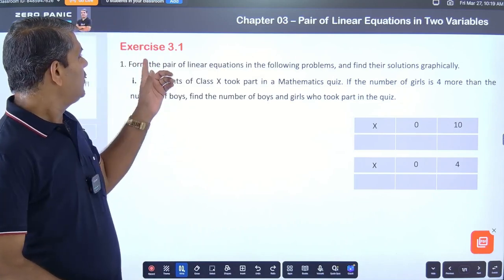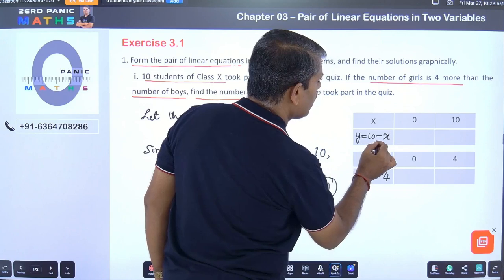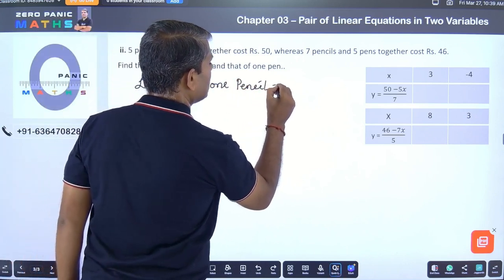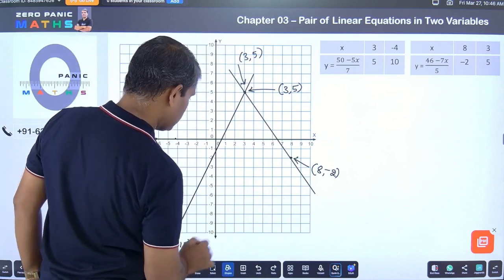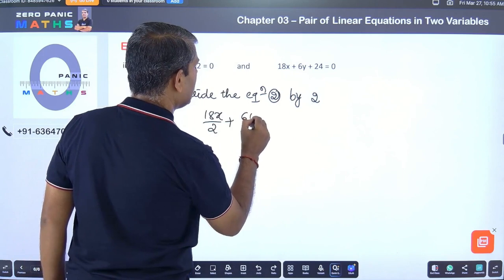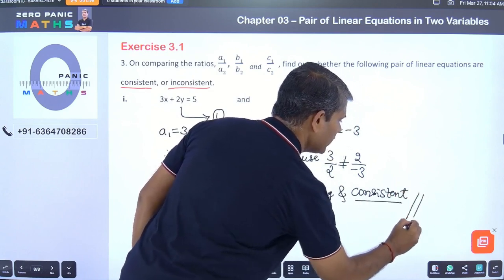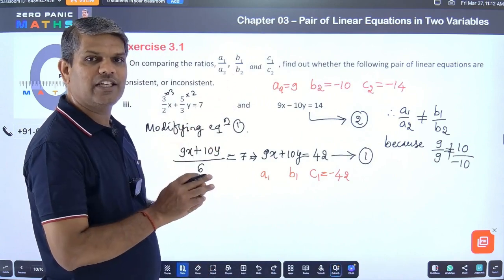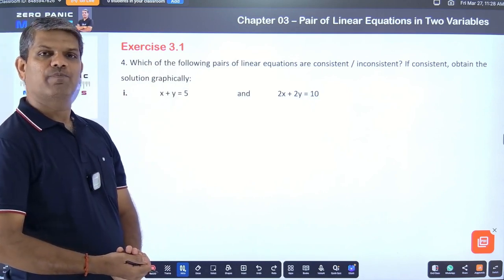Chapter03 - Pair of Linear Equations in 2 Variables - Exercise 3.1 - Part 1 | CBSE Maths Chapter 3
class 10 maths pair of linear equations
exercise problems
pair of linear equations examples
cbse class 10 maths chapter 3
chapter 3 pair of linear equations
linear equations in two variables class 10
class 10 maths chapter 3 explanation
pair of linear equations basics
linear equations class 10 maths
ncert class 10 maths chapter 3
pair of linear equations exercise problems
class 10 algebra chapter 3
cbse maths linear equations chapter 3
pair of linear equations concepts
class 10 maths introduction linear equations
two variables equations class 10
pair of linear equations solved examples
cbse class 10 algebra basics
maths chapter 3 class 10 cbse